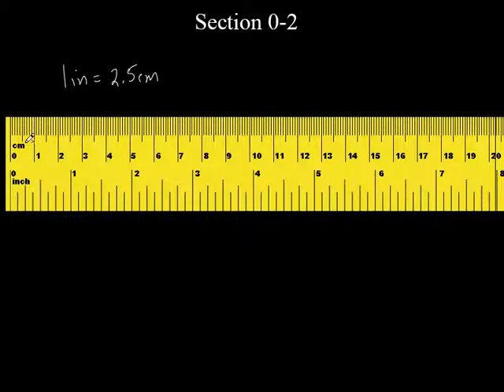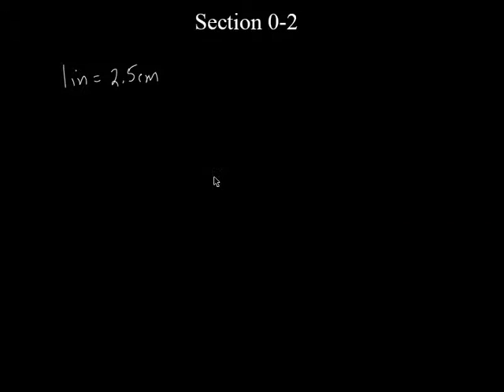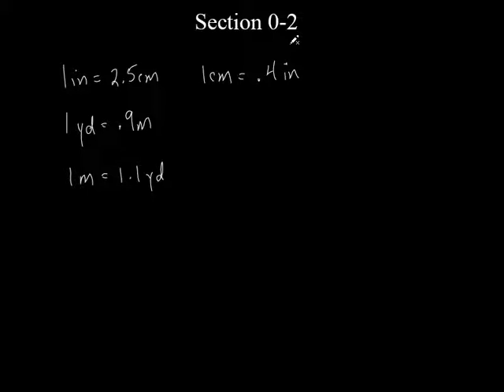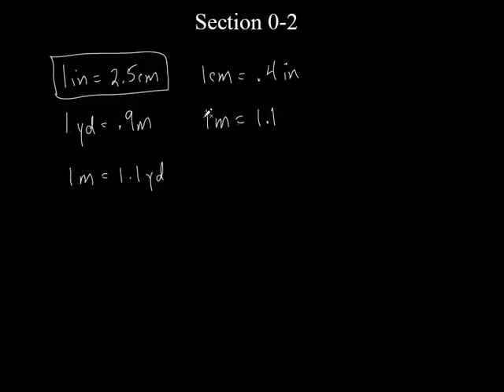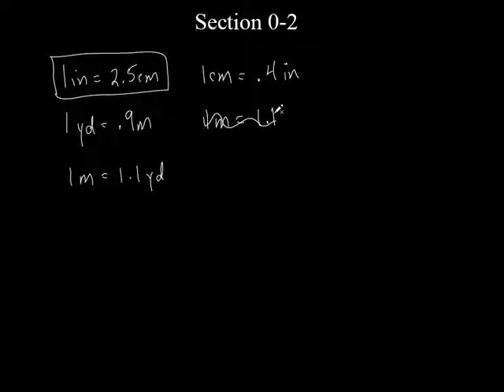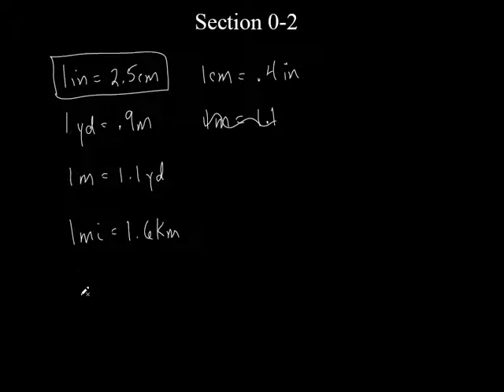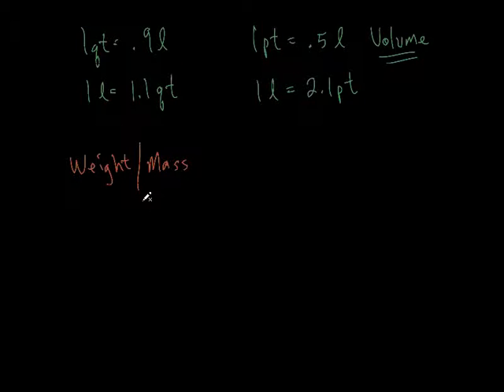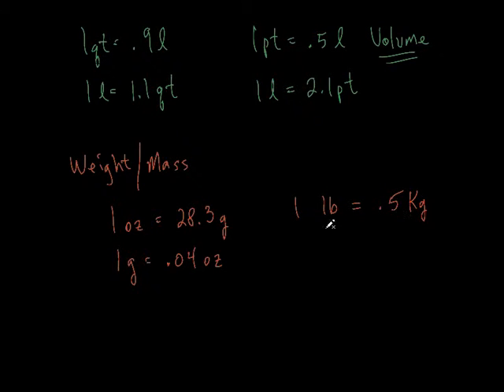3 Section 0 2 Units of Measures 2